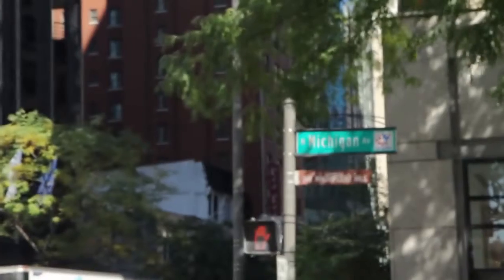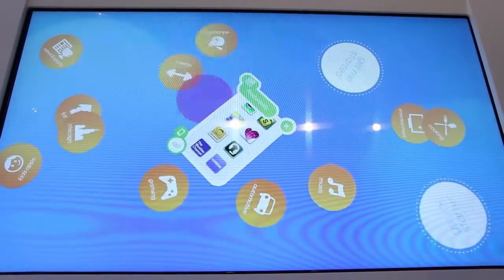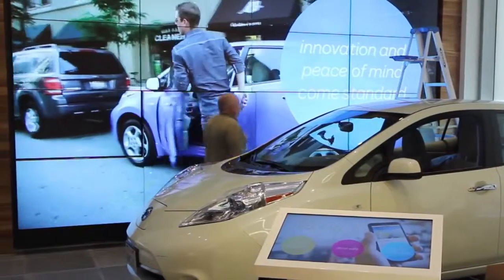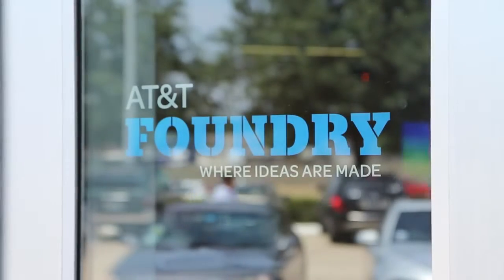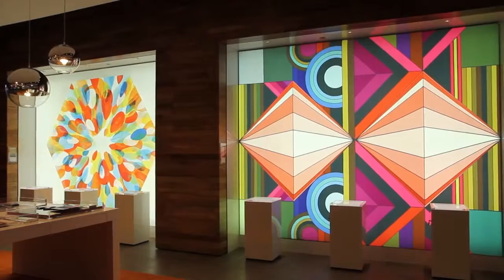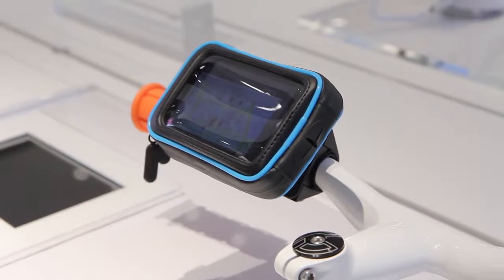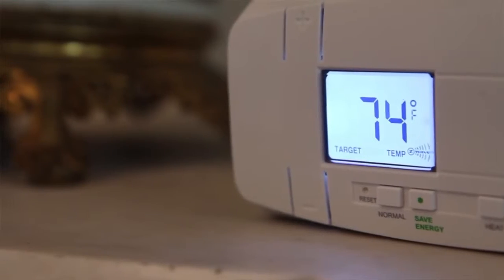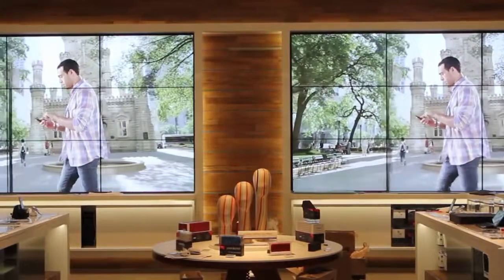AT&T's New and Innovative Retail Store on Michigan Ave